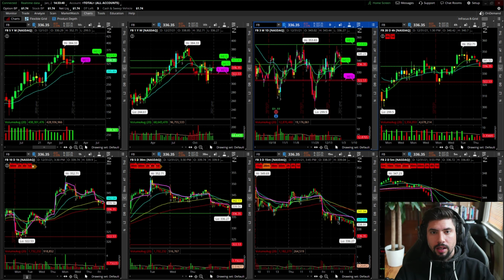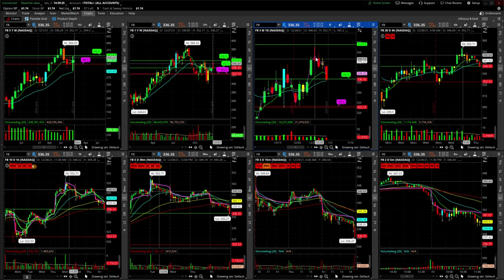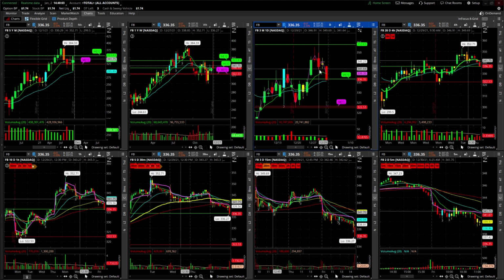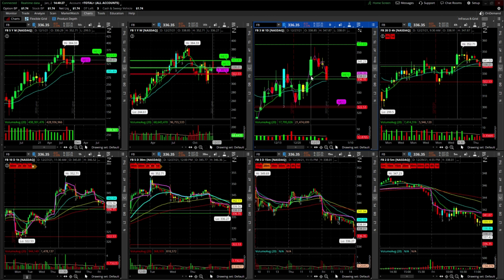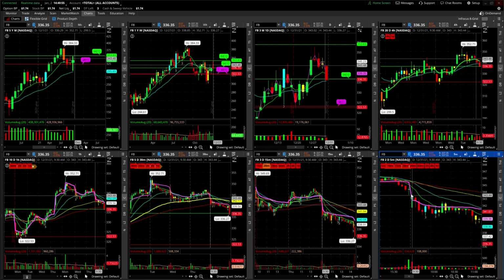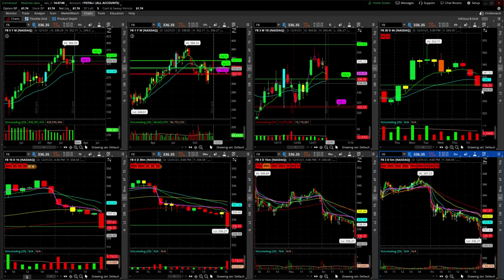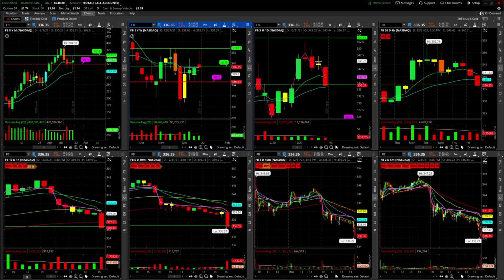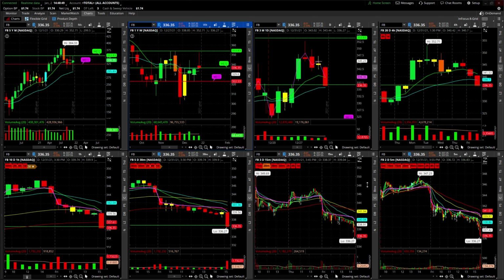DAY TRADING - Multiple Time Frame Layout